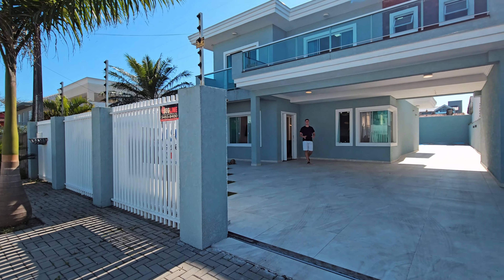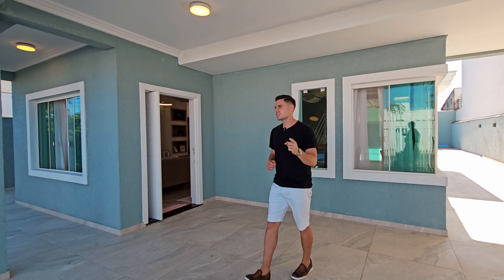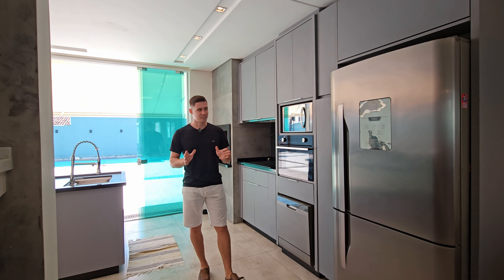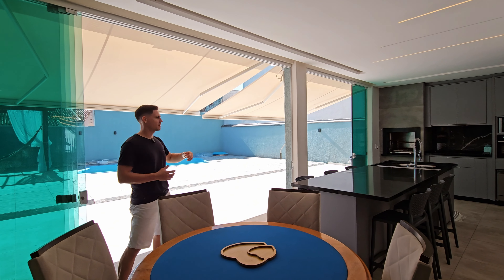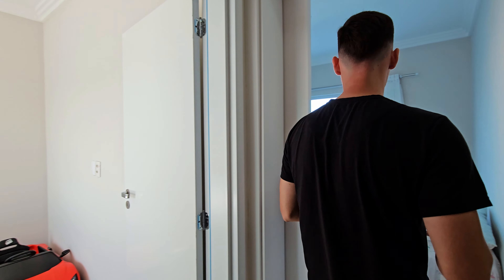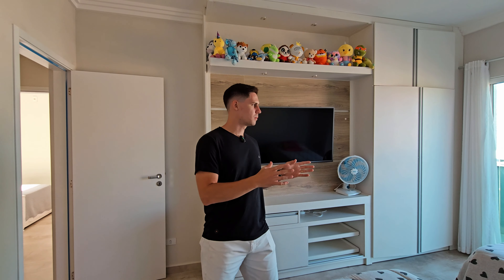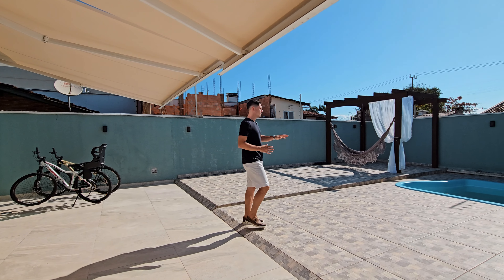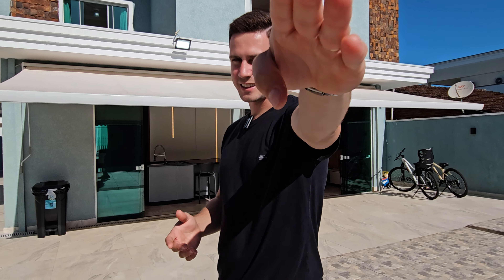Imóvel em Guaratuba: Confira Como Ficou - Disponível Para Venda- Pertinho do MAR, COM PISCINA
Neste vídeo TOUR, mostramos cada detalhe DESTE MARAVILHOSO SOBRADO, para você poder se imaginar nele e tomar a melhor decisão na hora de realizar seu sonho!! No vídeo fazemos um tour completo por uma incrível e muito bem decorada residência à venda em Guaratuba! Em uma REGIÃO NOBRE, Balneário Eliana, PERTINHO DO MAR. Projetado para oferecer o máximo de conforto com a decoração pensada nos mínimos detalhes; com um amplo quintal e o imóvel no centro do terreno. Acompanhe cada detalhe deste imóvel e descubra por que ele é a escolha perfeita para você e sua família.

Assista até o final para explorar:
🔹 Design moderno e acabamentos de alto padrão.
🔹 Amplos espaços de convivência e áreas privativas.
🔹Ambiente de jogos completo
🔹 Cozinha gourmet
🔹 Churrasqueira goumet incrível, integrada.
🔹 Suíte master aconchegante.
🔹 Área de lazer ampla.
🔹 Piscina
🔹 Quintal espetacular

Informações do Imóvel:
🏠 Localização: Guaratuba, Paraná
🏠 Área Construída: 250m²
🏠 Área de Terreno: 390m²
🏠 Quartos: 04 quartos, sendo 03 suíte.
🏠 Banheiros: 01 banheiro social
🏠 Vagas de Garagem: 02 vagas cobertas e 03 descobertas
🏠 Diferenciais: Amplo quintal, churrasqueira gourmet, decoração espetacular, piscina, ambiente de jogos integrado

Destaques do Tour:
Design e Arquitetura: Conheça cada detalhe da arquitetura moderna e os acabamentos de alta qualidade.
Espaços de Convivência: Amplas salas de estar e jantar integradas, ideais para receber amigos e familiares.
Cozinha Gourmet: Totalmente equipada com eletrodomésticos de última geração e acabamentos sofisticados.
Área de Lazer: Desfrute de momentos de relaxamento e diversão  na churrasqueira gourmet.

Por que essa casa é a escolha ideal? Alémde uma localizção espetacular, este imóvel oferece uma combinação única de modernidade, conforto e segurança. Com espaços bem planejados e acabamentos de primeira linha, é perfeito para quem busca um lar que proporcione qualidade de vida e bem-estar.

Curtiu o tour? Não esqueça de:
 👍 Curtir
 📝 Comentar suas impressões e dúvidas

Captação e edição  por Lucas Lara

Sua opinião é muito importante para nós! Deixe um comentário abaixo e participe da conversa. Agradecemos por assistir e apoiar nosso canal!